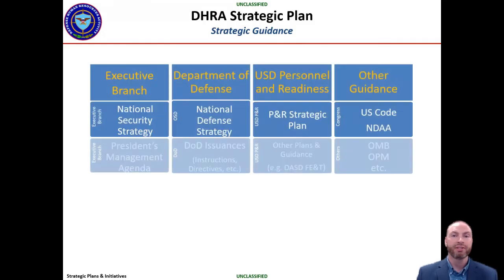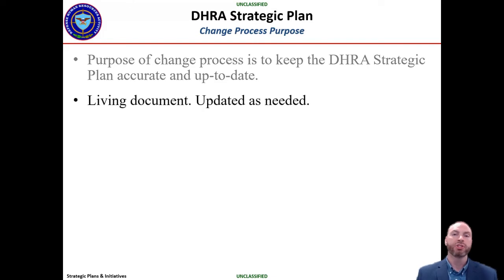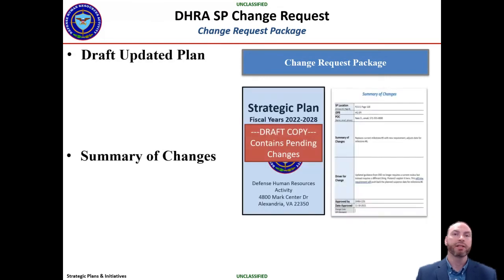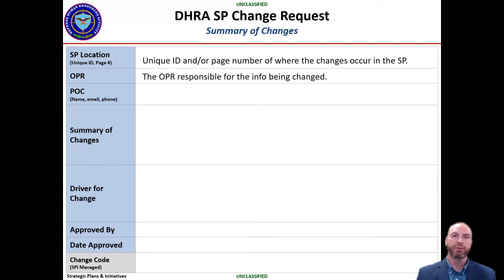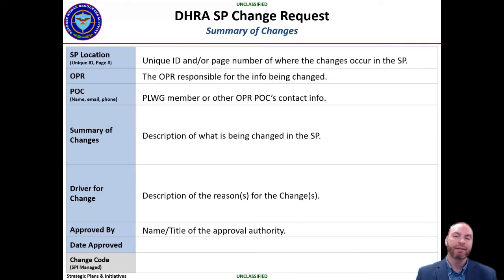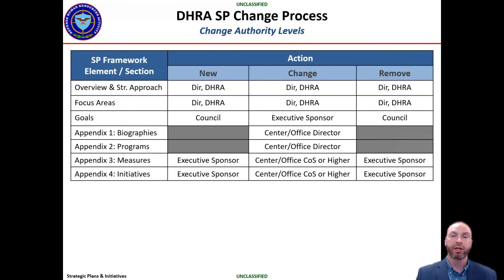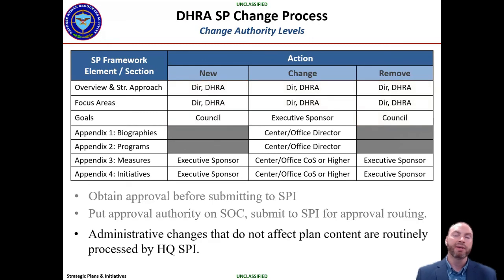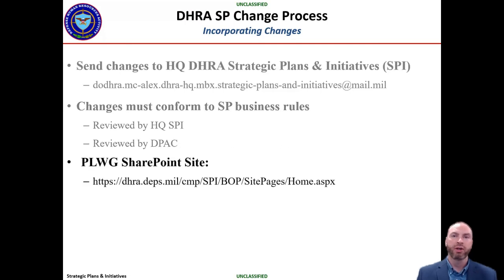Strategic Plan Change Process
Quick description of the DHRA Strategic Plan (SP) Change Process which allows for updates to the SP during the fiscal year.